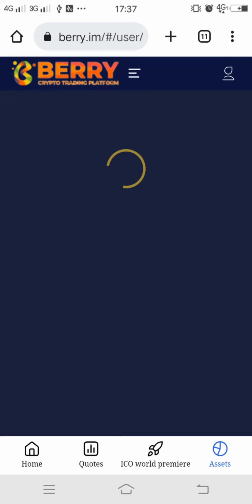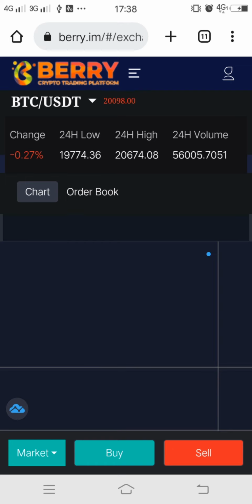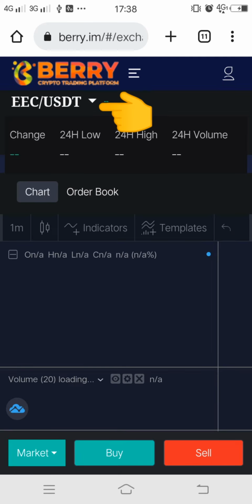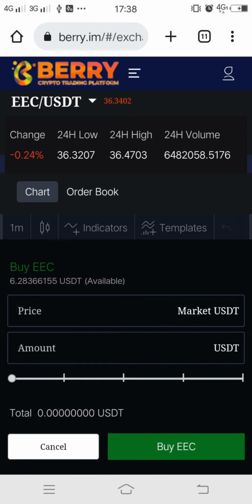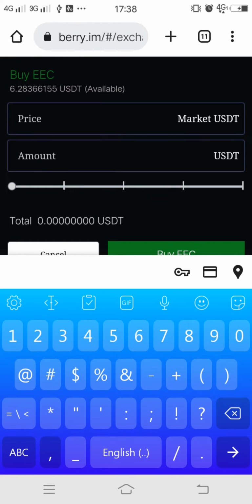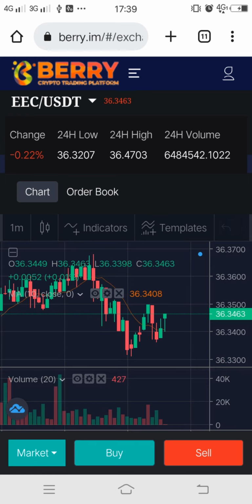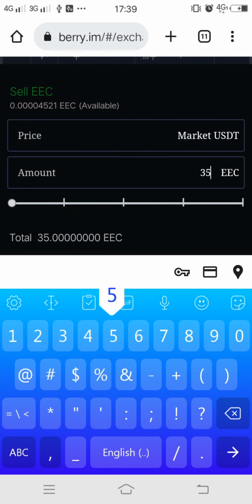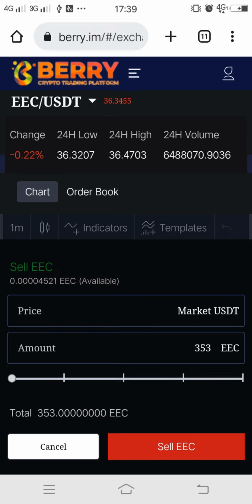How to Trade on Berry Crypto Trading Platform-2023